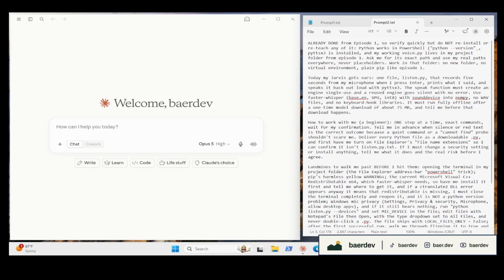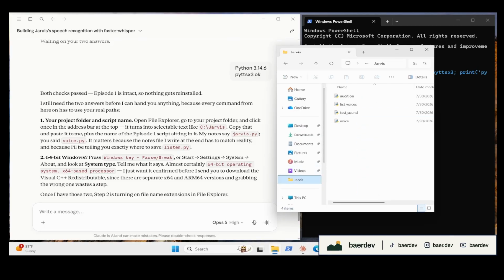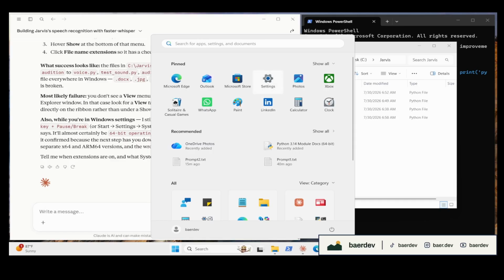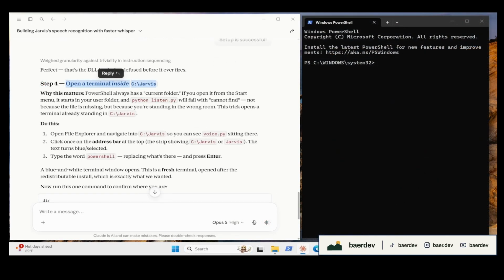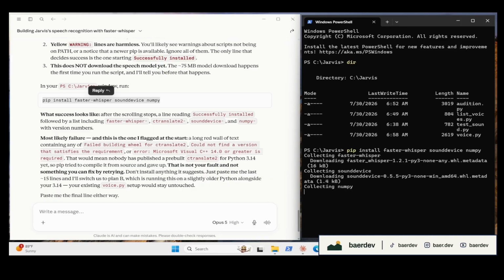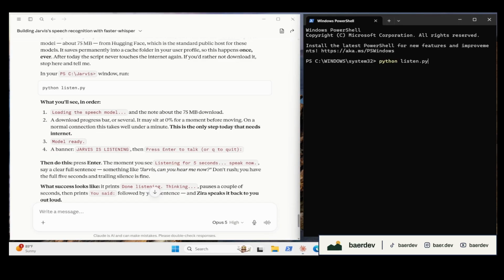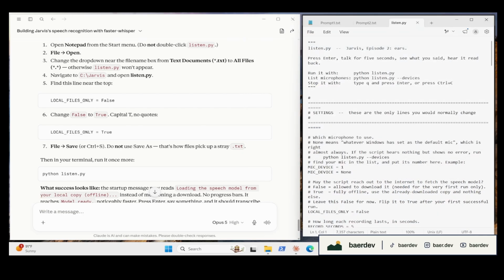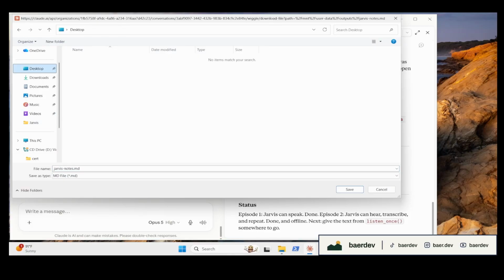Give Your Computer Ears in 13 Mins (No Coding Experience) | Build Your Own Jarvis - Ep. 02 Tutorial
Your computer could always hear you. Today you switch it on. It's a free, local speech-to-text, no cloud, no subscriptions, no coding experience needed. Claude walks you through the whole build; the exact prompt is below. Copy it, paste it, build along.

One thing before you start: your Claude won't say exactly what mine says, that's normal. If your screen doesn't match mine, tell Claude what you're seeing and ask. You're not following me; you're working with your assistant. Mine is just the example.

⏱ CHAPTERS
0:00 What we're building
0:45 Step 01: Verify Episode 1 & provide exact path
2:36 Step 02: Turn on file name extensions (and one quick look at system type)
4:17 Step 03: Install Microsoft C++ Redistributable (x64)
5:39 Step 04: Open a terminal inside your Jarvis folder
6:28 Step 05: Install three new packages
7:54 Step 06: Let desktop apps use your microphone
8:42 Step 07: Save listen.py into your Jarvis folder
9:08 Step 08: Run it (goal)
10:19 Step 09: Flip LOCAL_FILES_ONLY to True
12:17 Claude creates a handoff file
12:40 Outro

📋 THE PROMPT:
ALREADY DONE from episode 1, so verify quickly but do NOT re-install or re-teach any of it: Python works in PowerShell ("python --version"), pyttsx3 is installed, and my working voice.py lives in my project folder from episode 1. Ask me for its exact path and use my real paths everywhere, never placeholders. Work in that folder: no new folder, no virtual environment, plain pip like episode 1.

Today my Jarvis gets ears: one file, listen.py, that records five seconds from my microphone when I press Enter, prints what I said, and speaks it back out loud with pyttsx3. The speak function must create a FRESH engine inside it on every call, because runAndWait makes an engine single-use and a reused engine goes silent with no error. Use faster-whisper (base.en, CPU, int8) with sounddevice into numpy, no WAV files, and no keyboard-hook libraries. It must run fully offline after a one-time model download of about 75 MB, and tell me before that download happens.

How to work with me (a beginner): ONE step at a time, exact commands, wait for my confirmation. Tell me in advance when silence or red text is the correct outcome, because a quiet command or a "cannot find" probe shouldn't scare me. Deliver every Python file as a downloadable .py, and first have me turn on File Explorer's "File name extensions" so I can confirm it isn't listen.py.txt. If I must change a security setting or install anything, tell me what it does and the real risk before I agree.

Landmines to walk me past BEFORE I hit them: opening the terminal in my project folder (the File Explorer address-bar "powershell" trick); pip's harmless yellow WARNINGs; the current Microsoft Visual C++ Redistributable x64, which faster-whisper needs, so have me install it first and tell me where to get it, and if a ctranslate2 DLL error appears anyway it means that redistributable is missing, I must close the terminal completely and reopen it, and it is NOT a Python version problem; Windows mic privacy (Settings, Privacy & security, Microphone, allow desktop apps), and if it still hears nothing, run "python listen.py --devices" and set MIC_DEVICE in the file; edit files with Notepad's File then Open, with the type dropdown set to All Files, and never double-click a .py. The file ships with LOCAL_FILES_ONLY = False; after the first successful run, walk me through flipping it to True and explain why it can't start that way.

Done = I press Enter, say a sentence, see it printed accurately, and hear it spoken back. Then give me the two commands to run it again in a fresh terminal, and tell me which function hands the text to the rest of my Jarvis. Finally, write me an updated jarvis-notes.md as a downloadable file for my folder: my folder path, every file I now have with one line on what each does, what's installed, the commands to run things, and any settings I changed. I'll hand it to you at the start of the next episode. Start with step one and wait for me.

Tested start to finish on a real machine and flubs included.